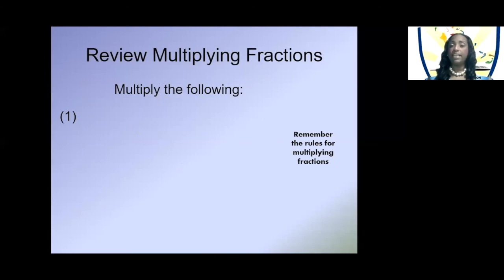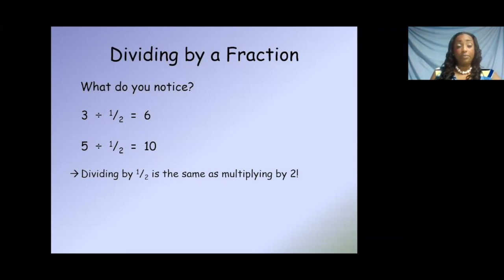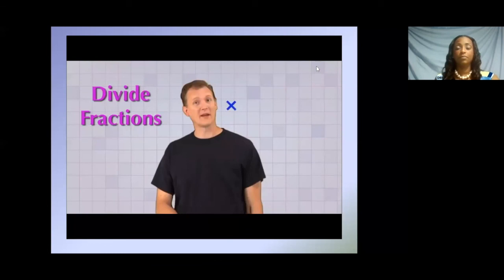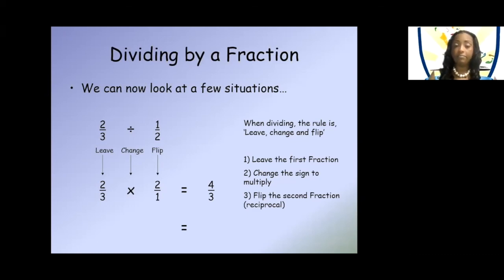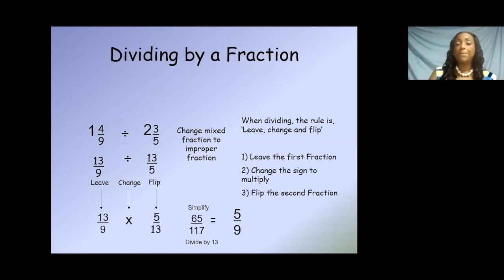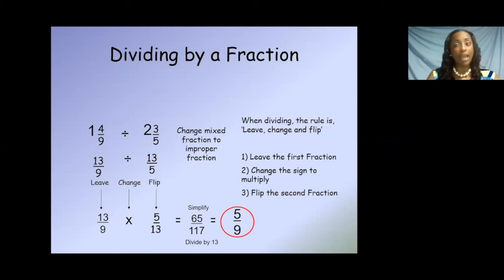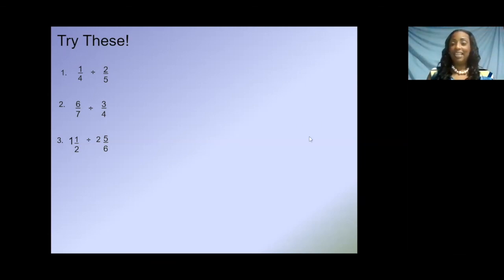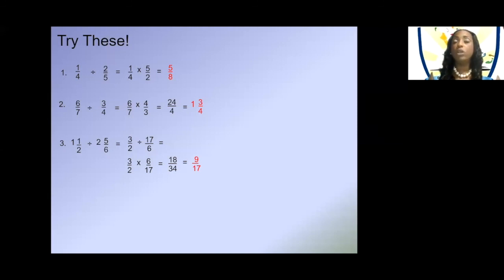Dividing Fractions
BJC Math
Lesson 5